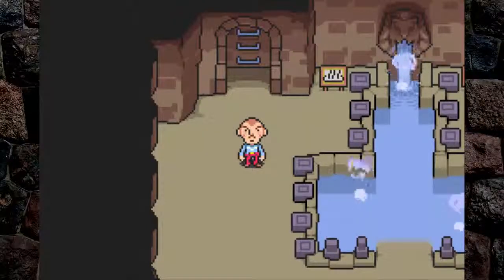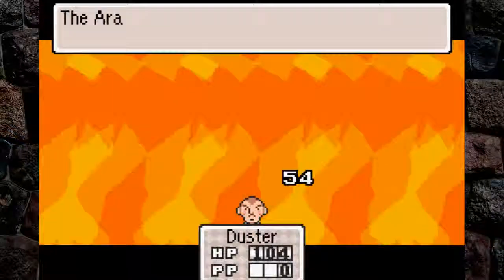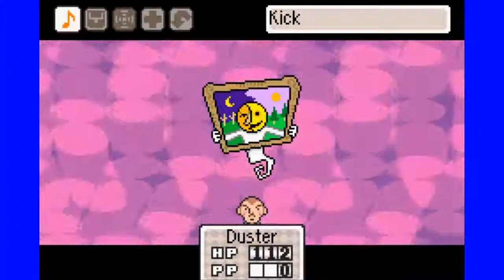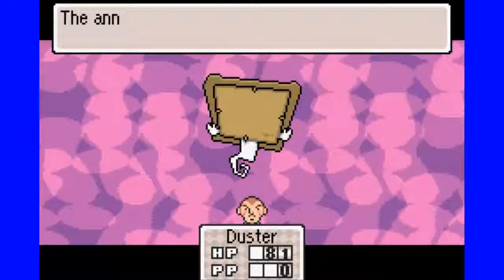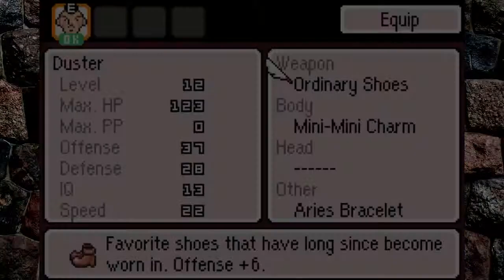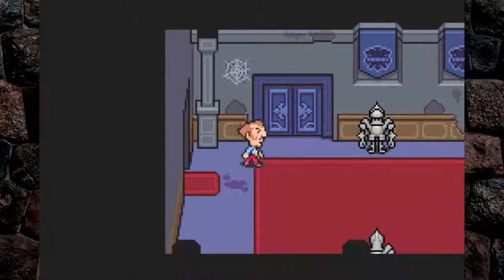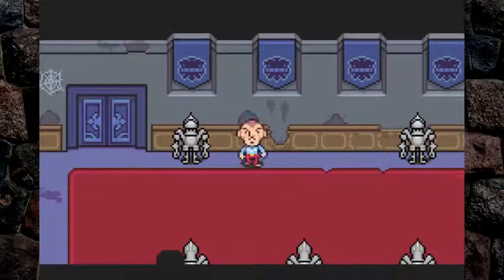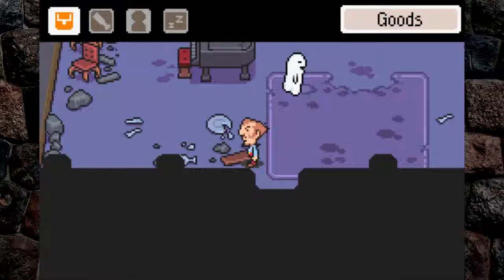Let's Play Mother 3 - Chapter 2 - 4 - Art Critic by Night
We explore more of Osohe castle as we fight interesting enemies and obtain a chick magnet... I mean Chick Bandana.